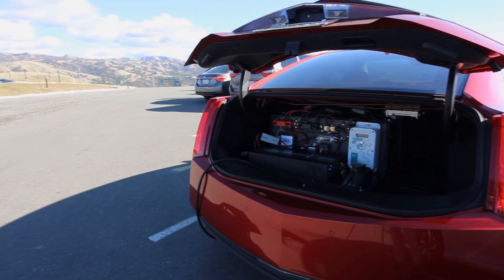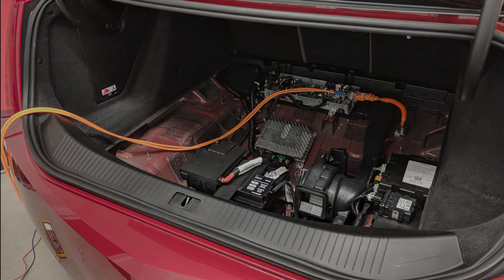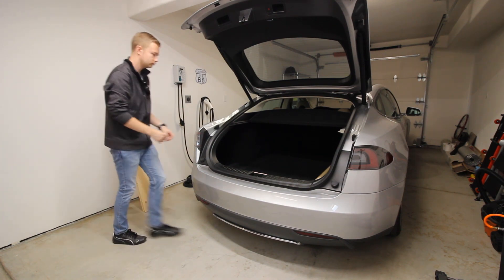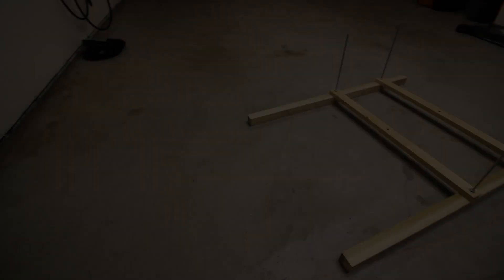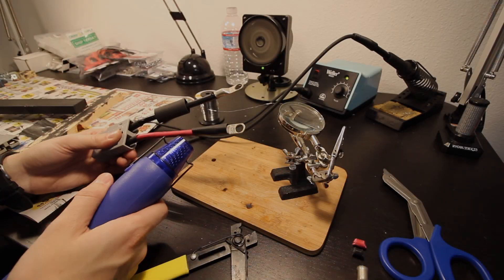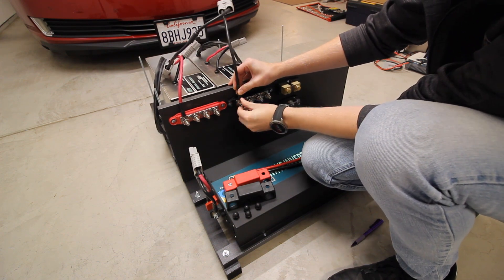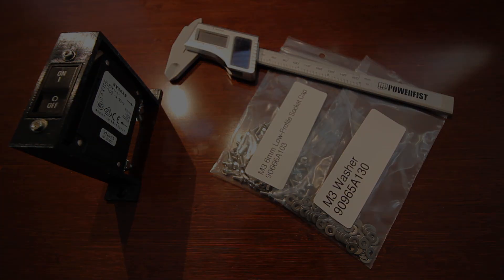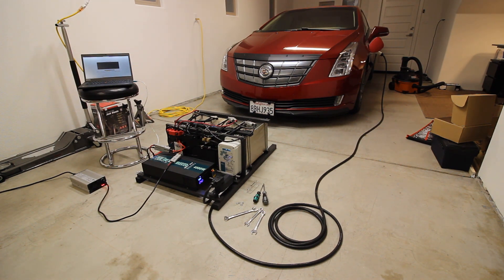PortL2 | Portable Electric Vehicle Charger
In this video I demonstrate my portable level 2 (L2) electric vehicle charger. This is a battery-powered EV charger that allows destination charging where L2 charging is not ordinarily available. This can be used as a range extender for electric vehicles with smaller batteries.

This system has a ~7kWh battery which should charge my Cadillac ELR to more than 60%. This has been a fun project with plenty of lessons learned.

Thanks to Brenticus on SoundCloud for music. More details below. Hope you enjoy the video!